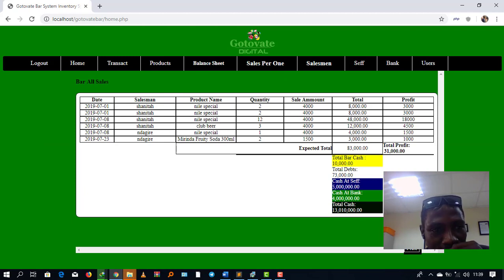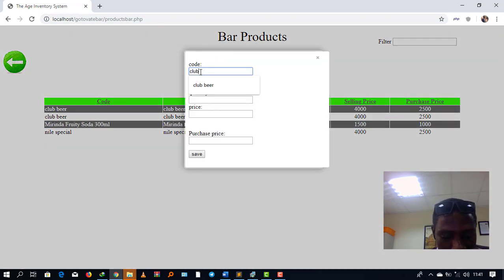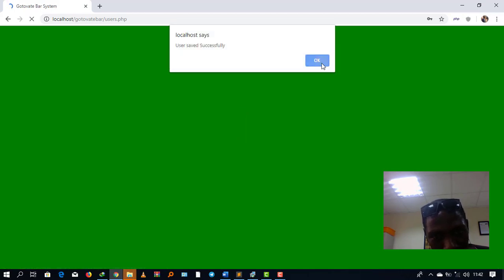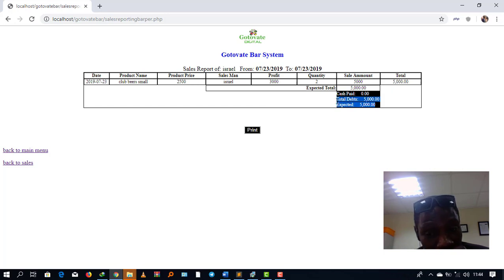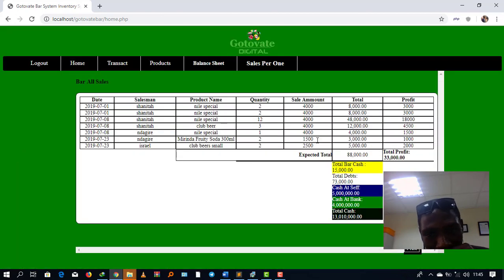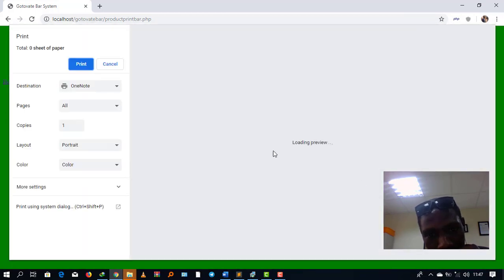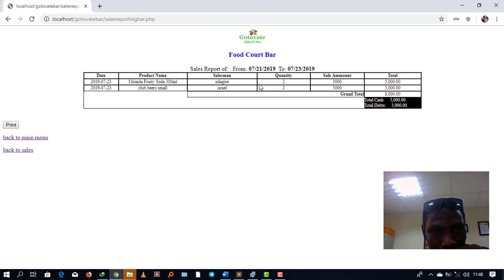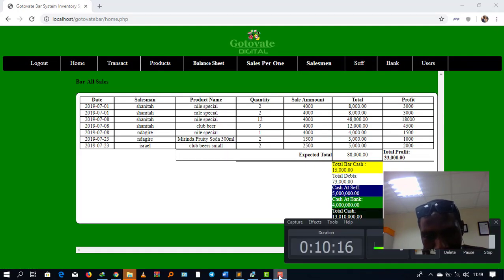Izy Bar Monitoring System Demo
Welcome to izy bar System demonstration, Manage your bar business processes, sales, supplies, Cash at hand, Cash at bank, and manage system users.This will help you in making informed decisions. for installations contact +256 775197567